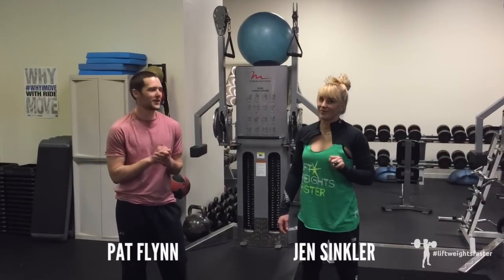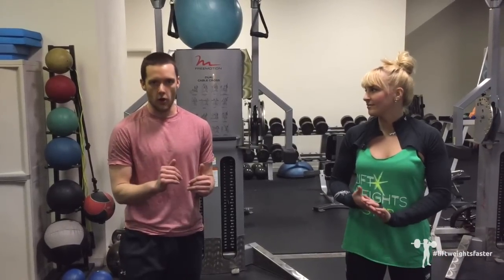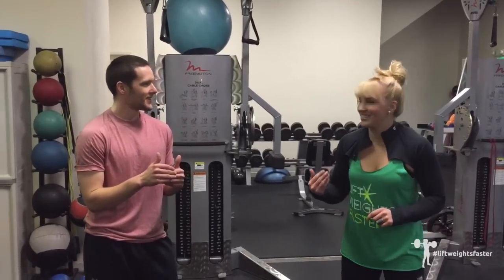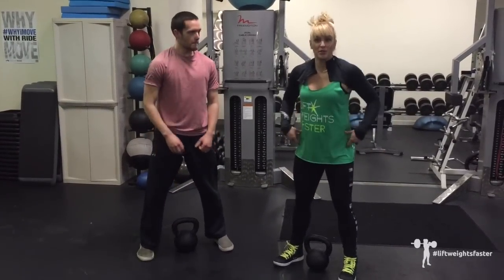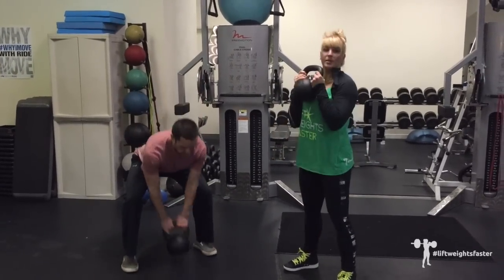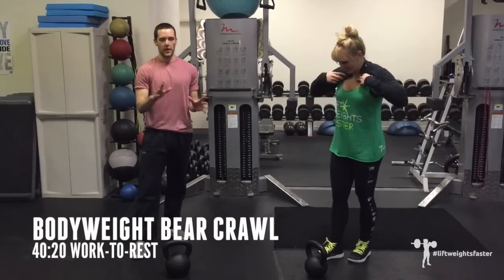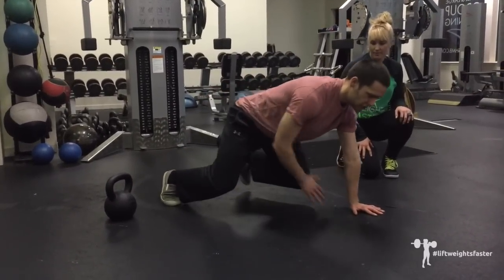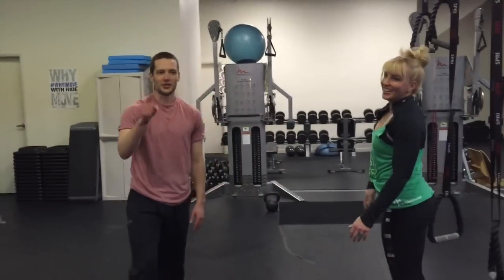The Iron Troll LWF2 Challenge Workout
Complete THREE rounds of this negative-rest circuit, working for 40 seconds and resting for 20 seconds. Take additional rest, if needed, between movements and rounds.

Goblet Clean
Goblet Squat with Pulse
Bear Crawl

And for more fun and creative circuit workouts, like the Lift Weights Faster Facebook